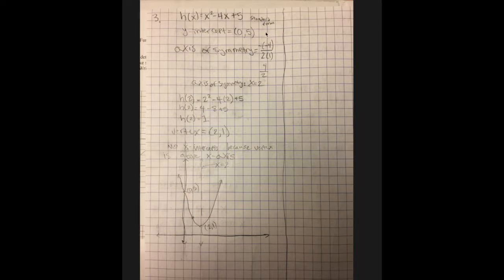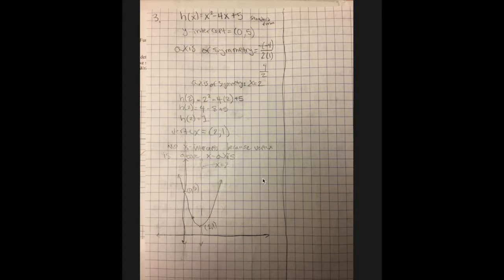Unit 2.1-2.2 Quiz Algebra 2